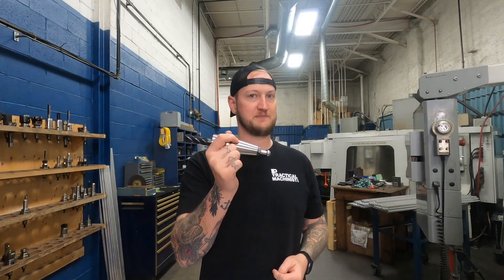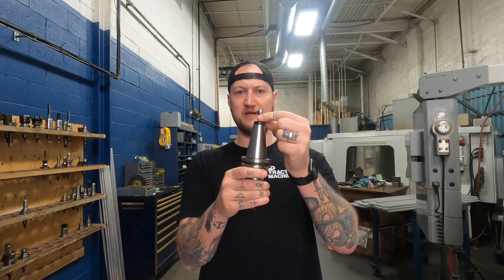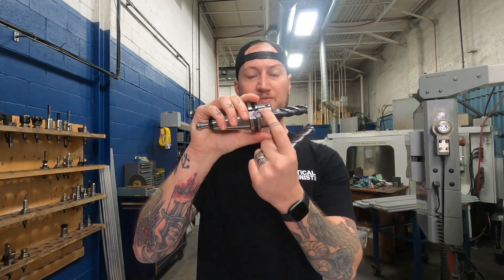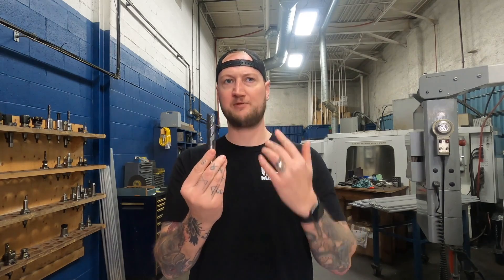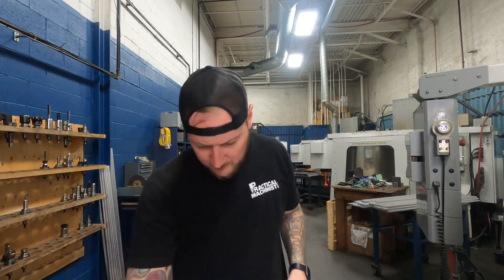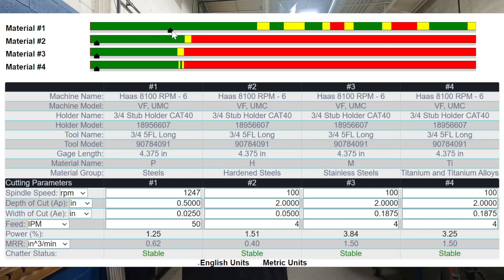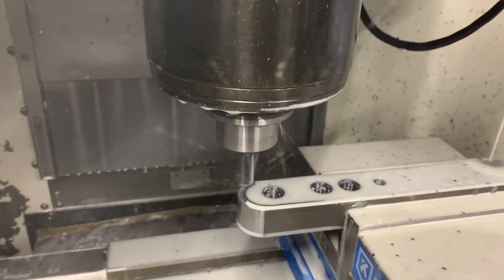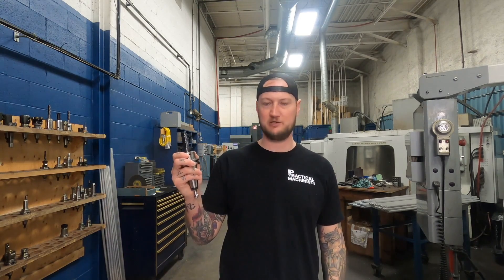Can THIS Be The Solution to Chatter Issues? | Machine Shop Talk Ep. 86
Is chatter robbing you of running your machines to their full potential?

In this episode of Practical Machinist’s MACHINE SHOP TALK, Ian Sandusky from Lakewood Machine is back again to tackle the problem of vibration and chatter in milling processes, and how it can ruin the quality of parts and reduce tool life.

To help tackle these issues, @MSCIndustrialSupplyCo has developed the Accupro ST series - and Ian is giving it a shot in his shop to check out how it performs and measures up. Utilizing the Accupro Dashboard to help calculate best-advised speeds and feeds, Ian assembled the tool package and took it through its paces in a production environment where he was running some customer jobs. Tune in to get the scoop, see some chips fly, and see how the MSC Accupro ST Series performs in real-world conditions!